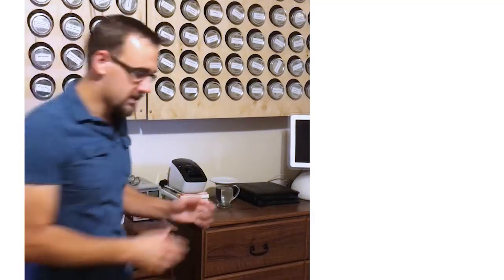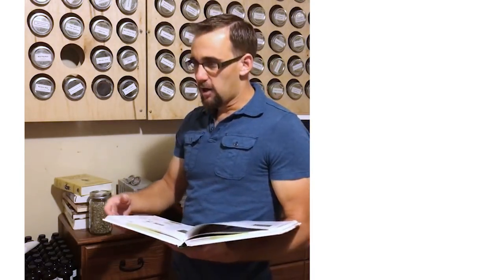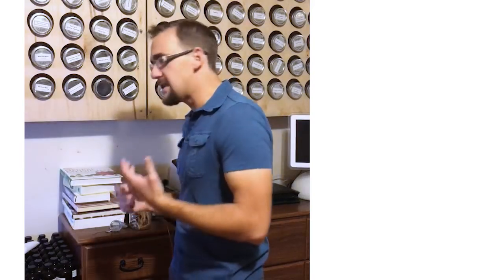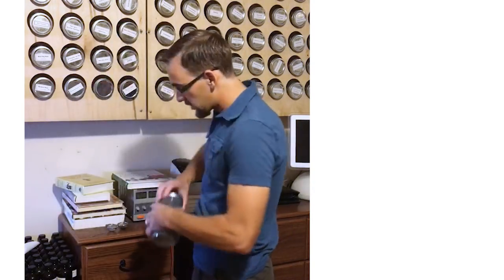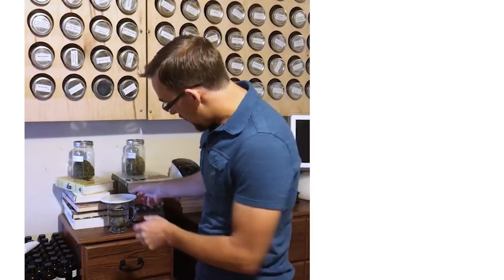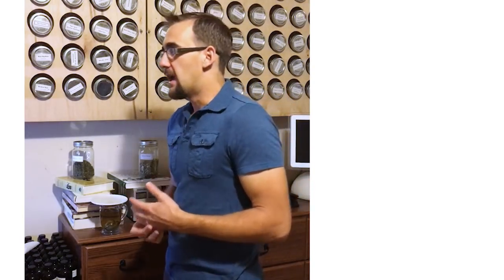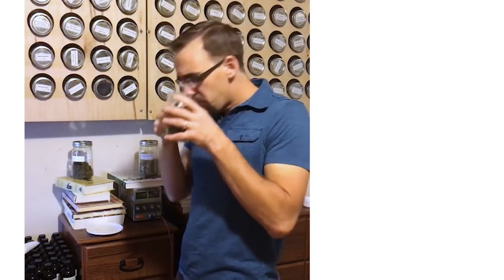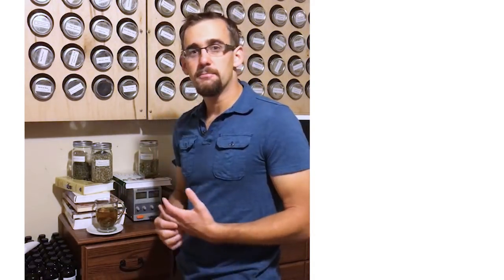Herb Infusions for Healing.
On this weeks practical video we talk about using herbs an infusions.